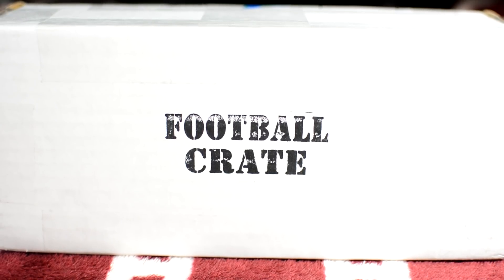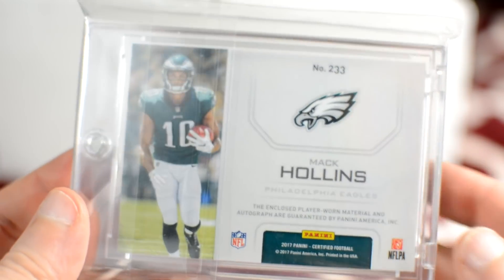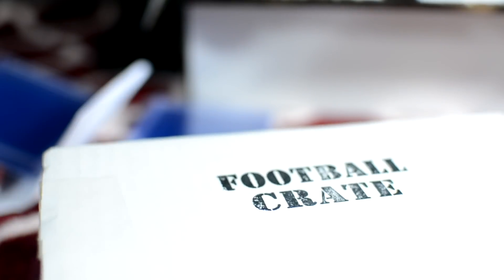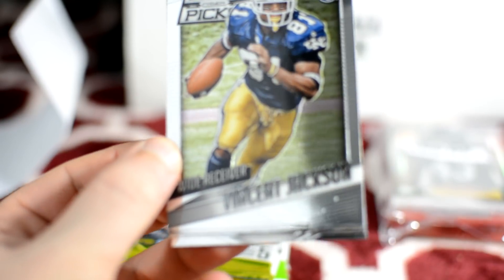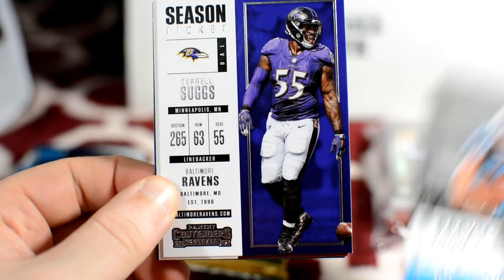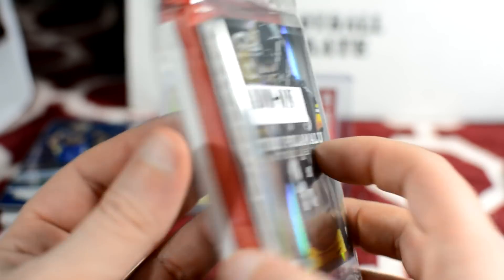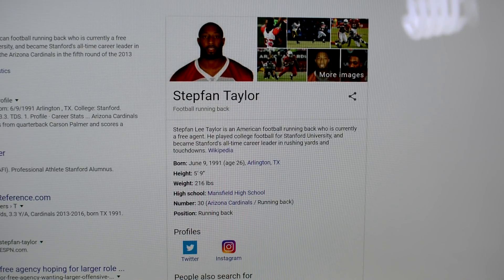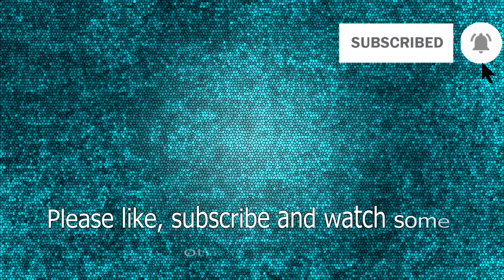January 2018 Football Crate by The Card Crate! Multiple Hits!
Opening the January 2018 Football Crate by The Card crate which is a monthly subscription box... yadda yadda yadda, you know the deal. Watch and enjoy!

Music exert:
"Laser Groove"